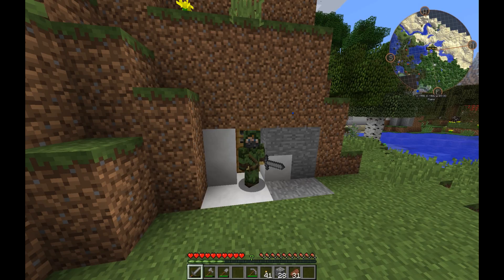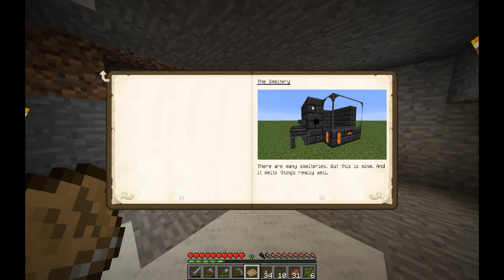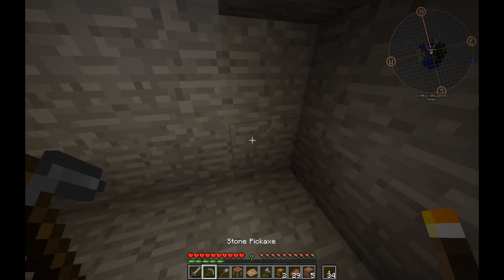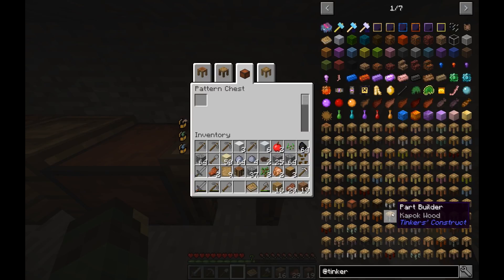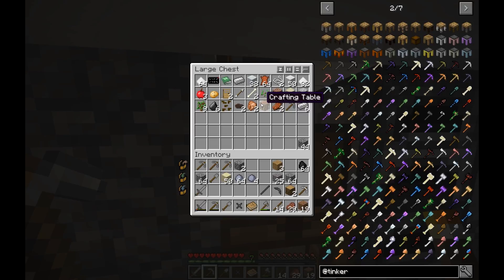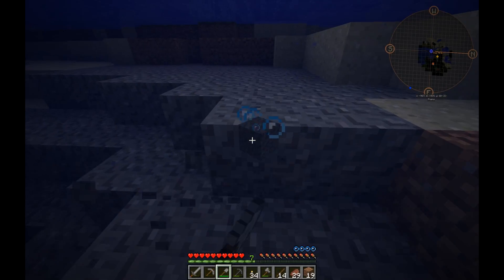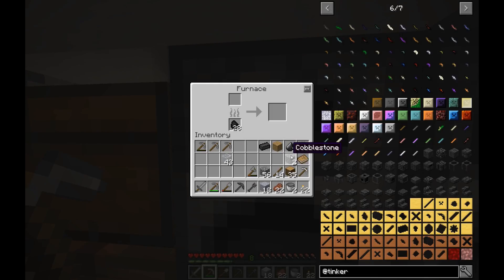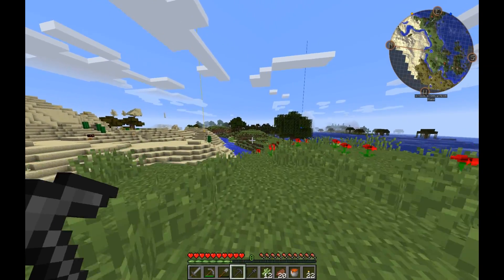Minecraft Modded FTB Hermitpack S1E1 Punching trees on a new server!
Doing something I have never done before. Playing some modded minecraft with the FeedTheBeast Hermitpack. Punching trees and building insane stuff with the other pooptopians! Hope you all enjoy!